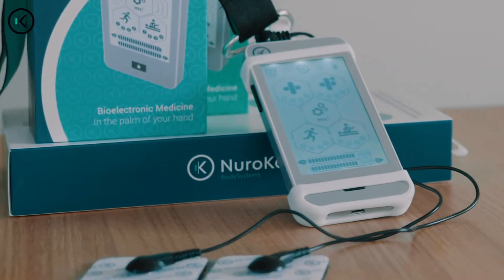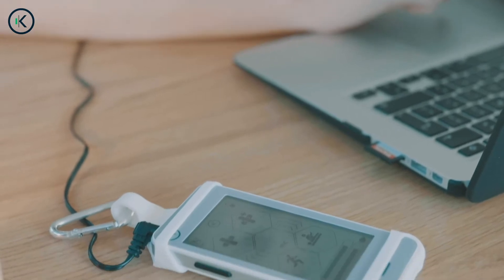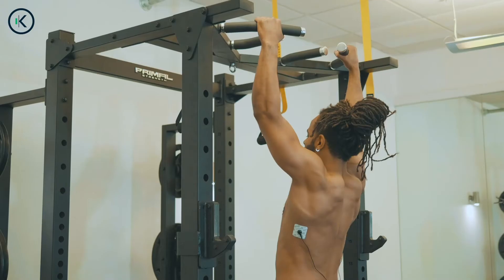Health technology that is led by evidence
Here we talk about the science behind bioelectronics, and the importance of collating research and evidence to support and grow knowledge around use of bioelectric technology.